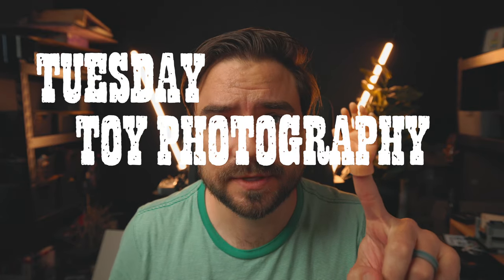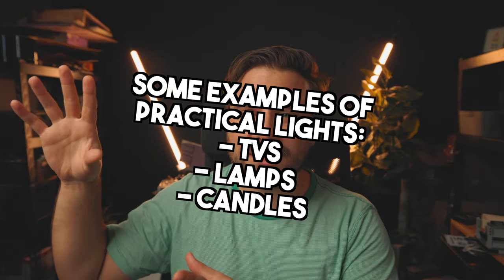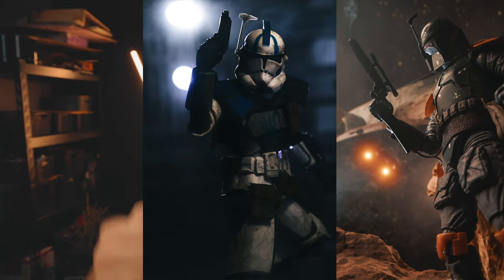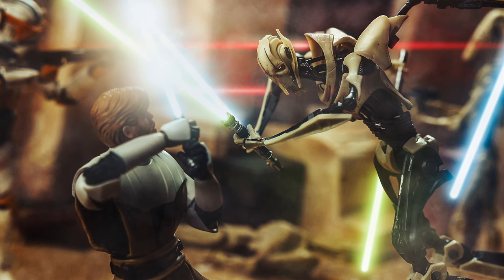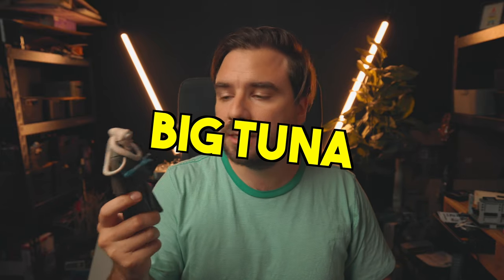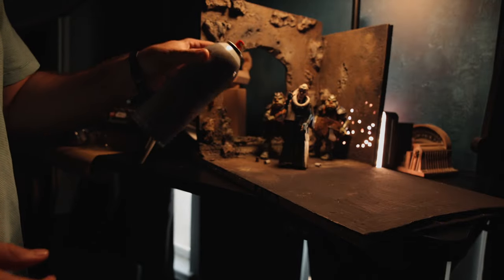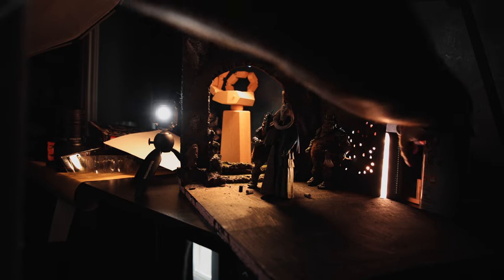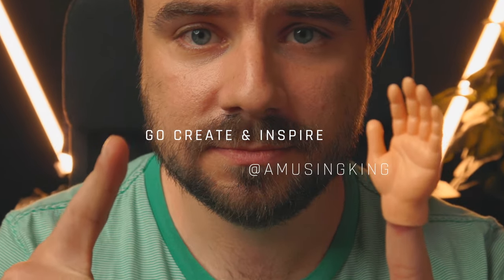I love lighting. Here's another toy photography tutorial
This one is better than the last one! Really like the way this shot came out and am excited to share these different lighting setups and tricks.

TUESDAY TOY PHOTOGRAPHY TUTORIAL

If you have other suggestions or ideas for toy photography tutorials, let me know! :)